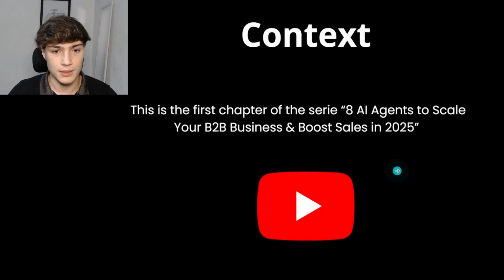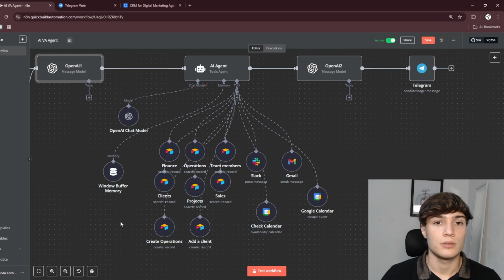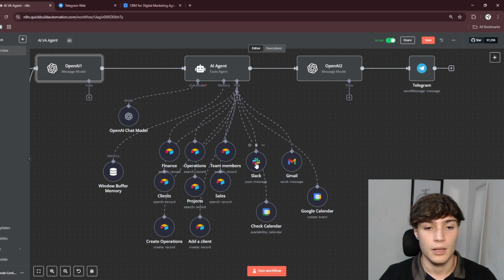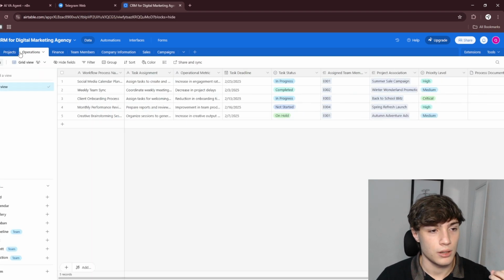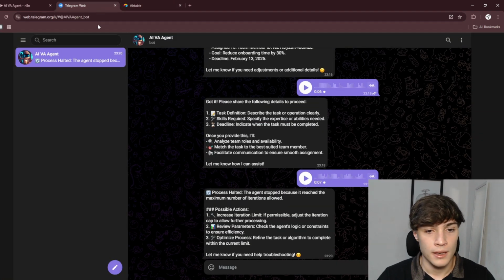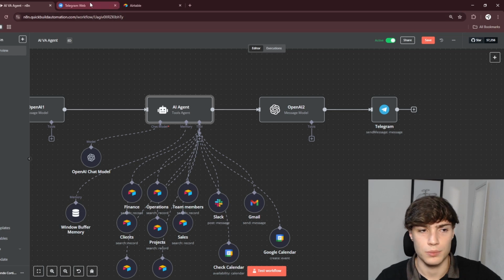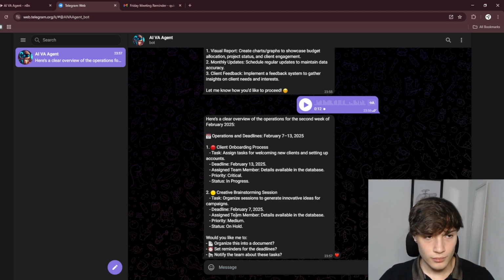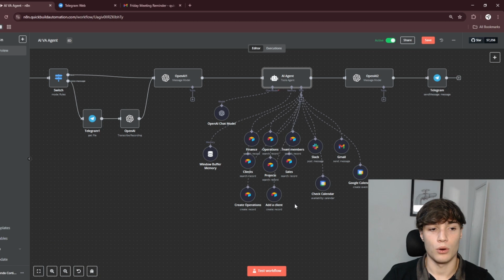This CRM AI Assistant Saves 10+ Hours/Week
🚀 This AI-powered CRM Assistant, built with N8N, will save you over 10 hours per week! In this video, I break down how this smart AI connects with Airtable CRM to automate client management, track project status, schedule events, and even generate emails for clients or team members. With N8N's automation power, you can check availability, monitor operations, and streamline your entire workflow effortlessly.

✅ What You’ll Learn in This Video:

°How this N8N AI Agent saves 10+ hours every week
°Key features: status updates, email automation, calendar scheduling & more
°How to integrate AI with Airtable and N8N for smarter client & project management
°A step-by-step demo of how this AI CRM Assistant works in real time

👉 Ready to save time and boost productivity? Watch now to automate smarter!